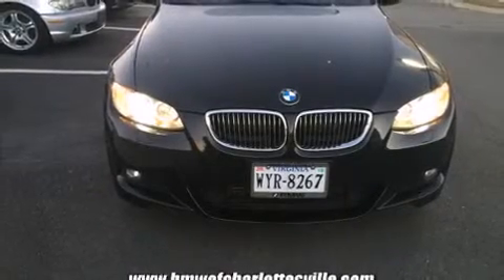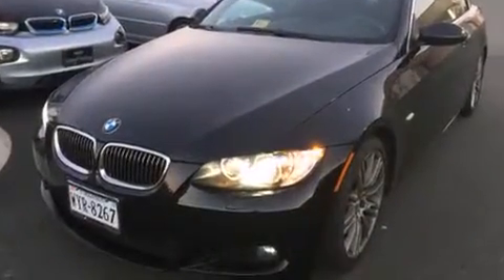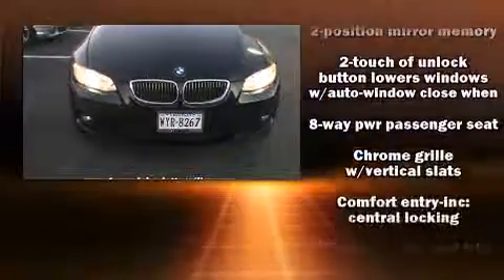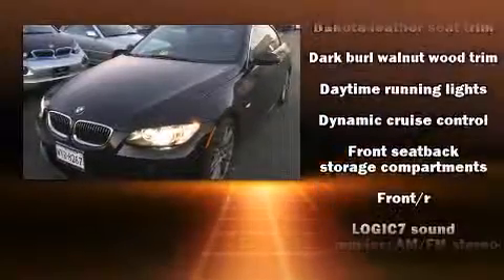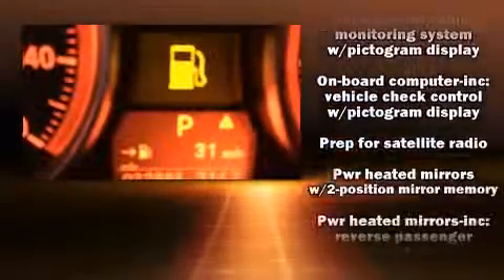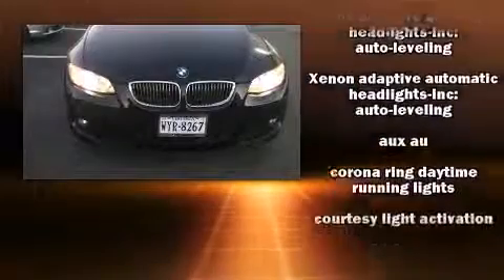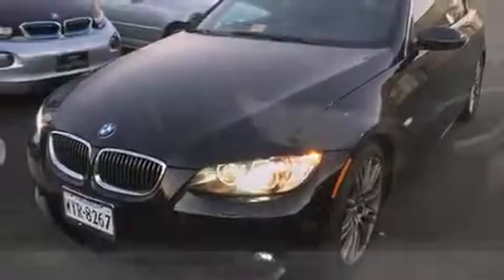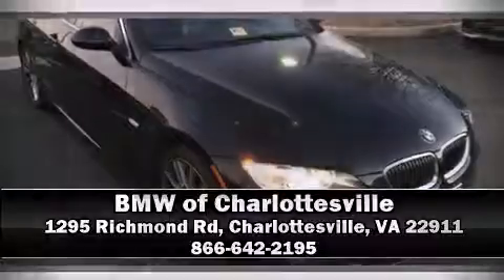2009 BMW 335i in Charlottesville, VA 22911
Step into the 2009 BMW 335i. BMW made sure to keep road-handling and sportiness at the top of it's priority list. It features an automatic transmission, rear-wheel drive, and a 3 liter 6 cylinder engine. Turbocharger technology provides forced air induction, enhancing performance while preserving fuel economy. Top features include rain sensing wipers, power trunk closing assist, adjustable headrests in all seating positions, power front seats, high intensity discharge headlights, a power convertible roof, cruise control, and more. BMW also prioritized safety and security with features such as: dual front impact airbags, knee airbags, integrated roll-over protection, traction control, brake assist, anti-whiplash front head restraints, ignition disabling, and 4 wheel disc brakes with ABS. For added security, dynamic Stability Control supplements the drivetrain. Our sales reps are extremely helpful & knowledgeable. We'd be happy to answer any questions that you may have.